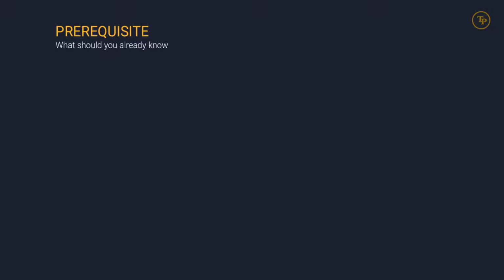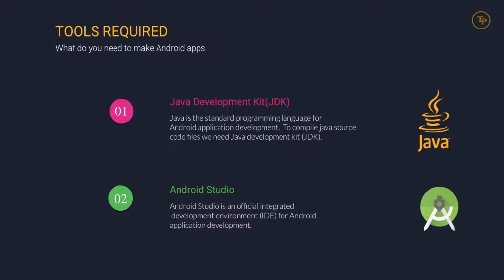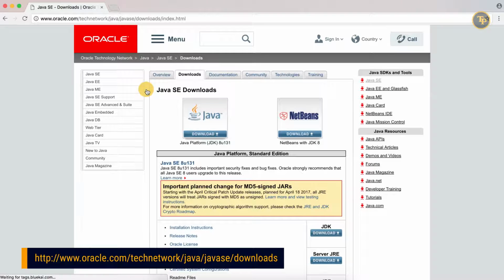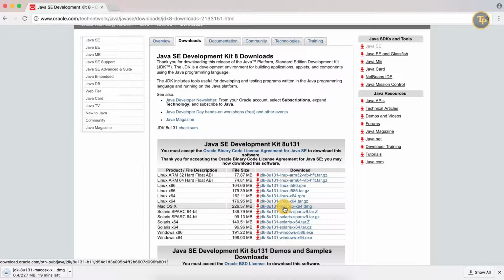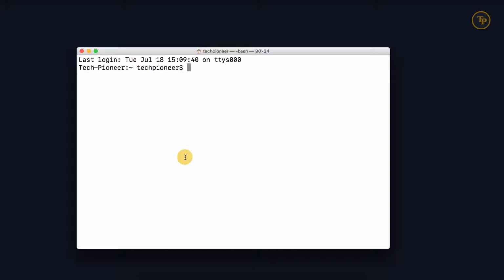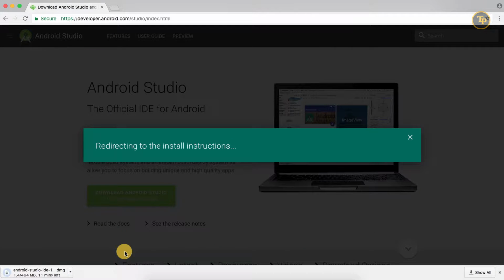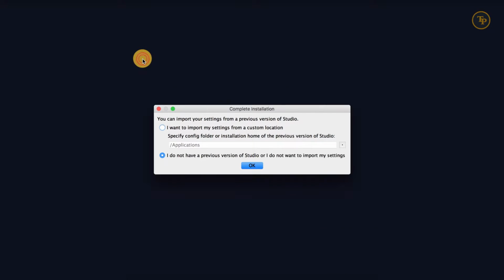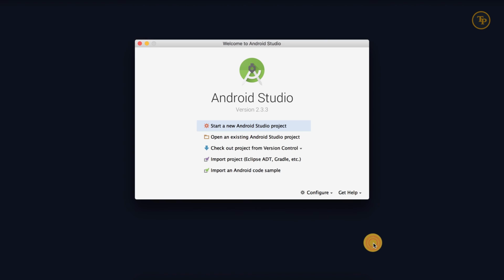Android Tutorial #5 - Android Environment Setup on MacOS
This video will first explain what are the prerequisites before starting Android application development. Later It will give you detailed explanation of how to install Android related tools and software on MacOS.